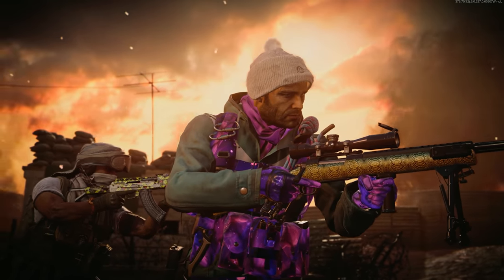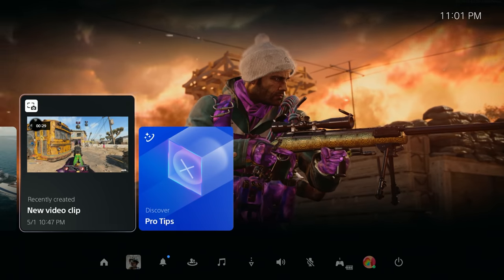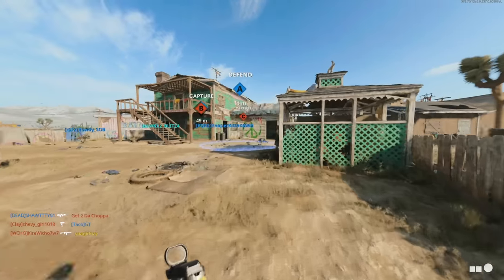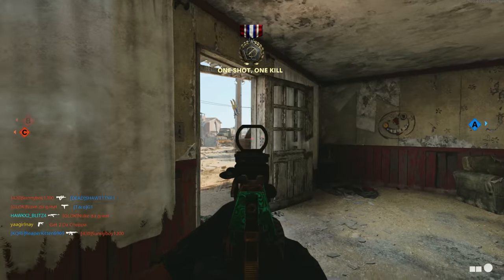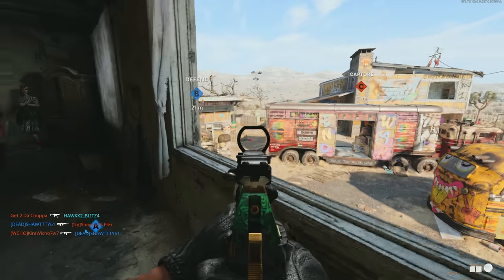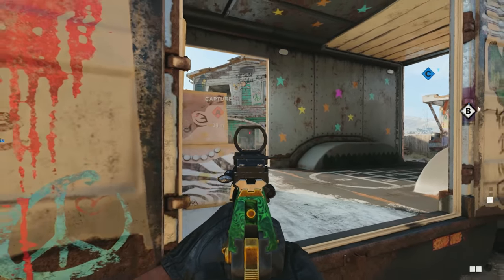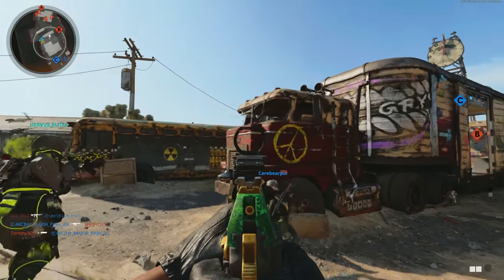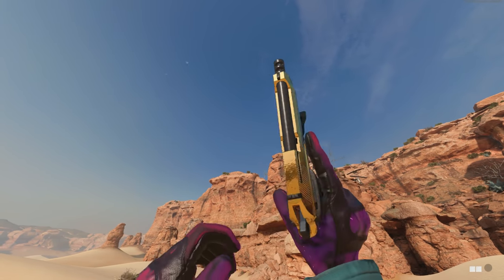Kills Behind Cover are a PROBLEM! (Cold War Road to Dark Matter Diamatti)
We get our Diamatti Gold and its a struggle...

✅LINKS✅
👕MERCH 👕

Main Monitor
2nd Monitor
Monitor Stand